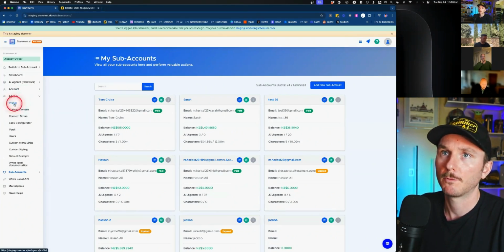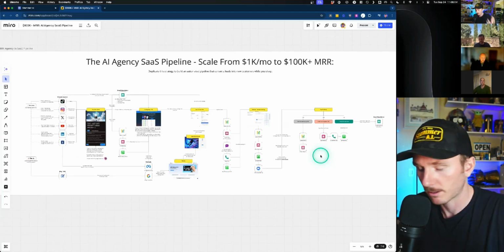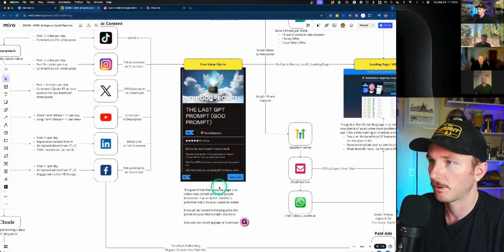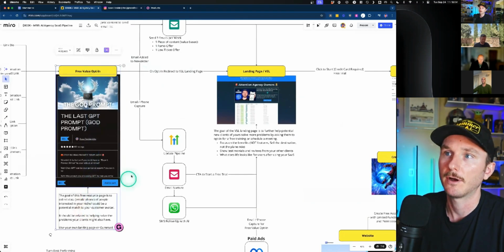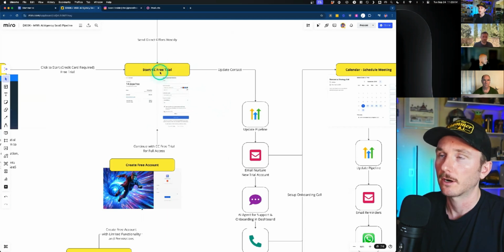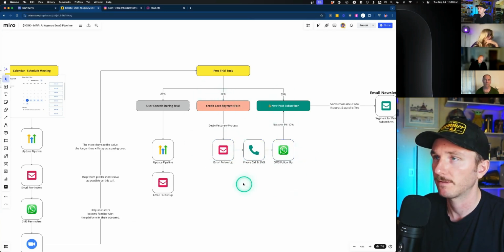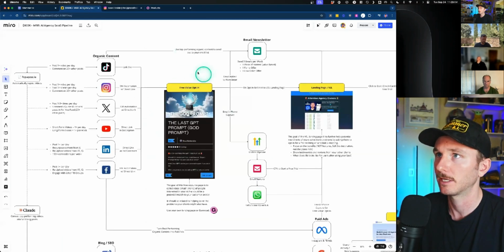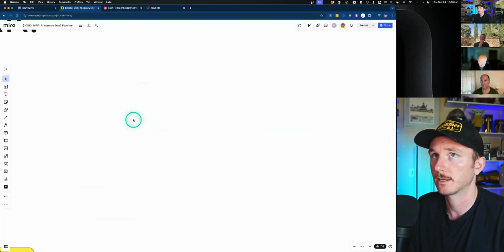AI SaaS Sales Strategy - Stammer AI Office Hours (September 24, 2024)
In this office hours, I go over our latest releases, including account notifications for agencies and sub-accounts and an advanced website scraper.

We then move on to explore the AI agency SaaS mind map, where I share our proven funnel for attracting and converting clients, overcoming common hurdles like scaling past specific MRR milestones.

I'll also explain how focusing on one platform can prevent burnout and enhance content effectiveness.

Towards the end, we highlight real-world successes and the importance of an email newsletter in nurturing leads.

Timestamps:
00:00 Upcoming Updates
01:07 Account Notifications
02:59 Advanced Website Scraper
05:31 AI Agency SaaS Mind Map
07:13 Organic Content Strategy
09:05 Free Value Opt-In
16:06 VSL & Free Trial Strategy
20:59 How to Reduce Churn
24:28 Paid Ads vs Organic Content
26:43 Q&A Session